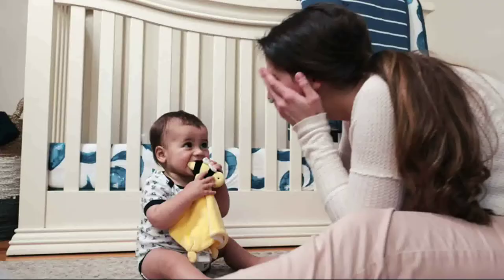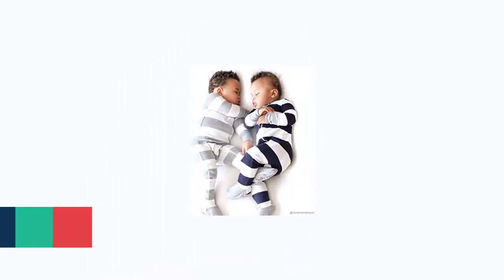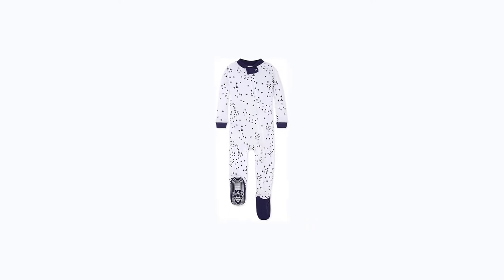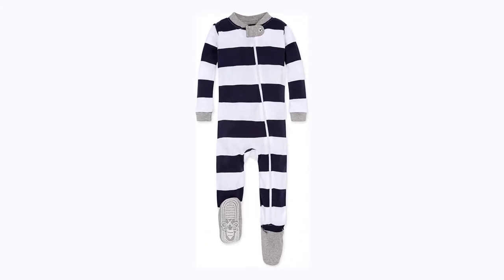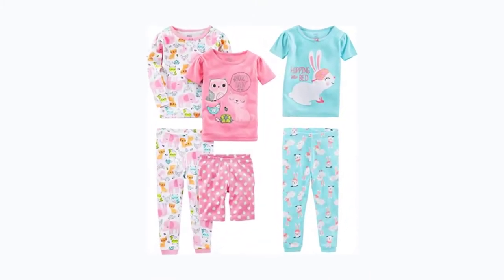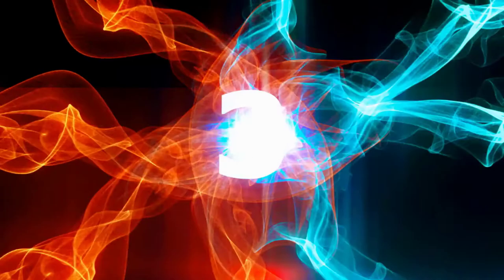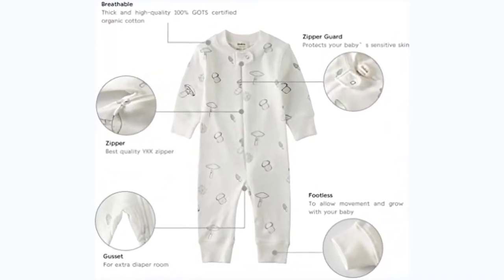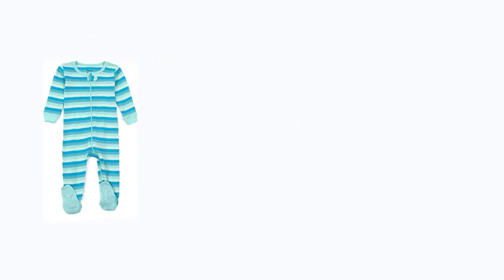Top 5 Best Baby Pajamas Reviews | Reviews Of The Best Baby Pajamas 2023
Hey guys,

This video will show you how to find the best product. You Can Buy Right Now. This list was compiled based upon our research and personal opinions. We have sorted them by price and type.

Portions of footage found in this video are not original content, produced by this channel. Portions of stock footage of products were gathered from multiple sources including, amazon manufacturers, fellow creators, and various other sources. "All claims, guarantees, and product specifications are provided by the manufacturer or vendor.